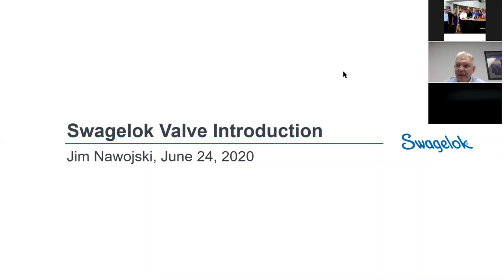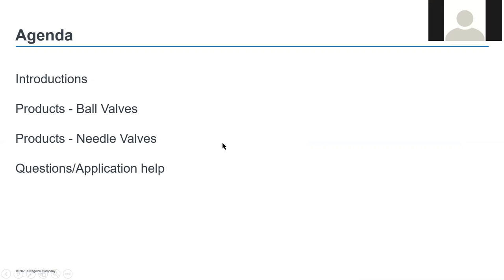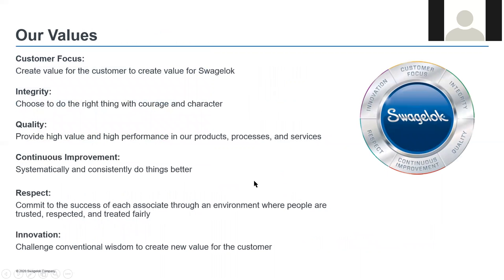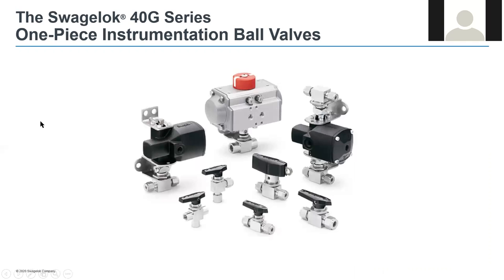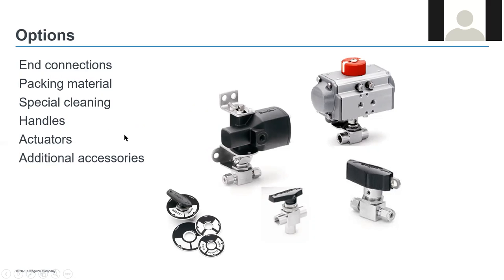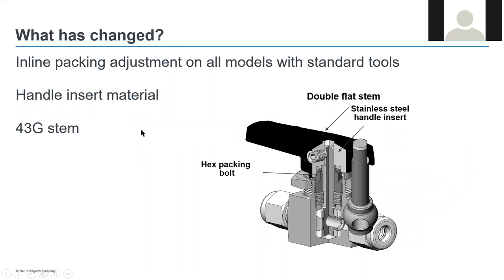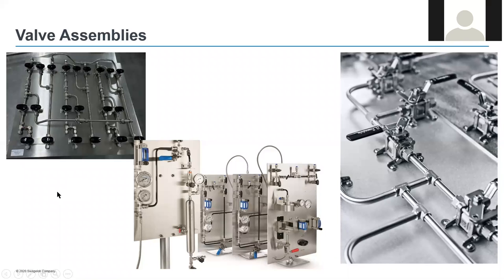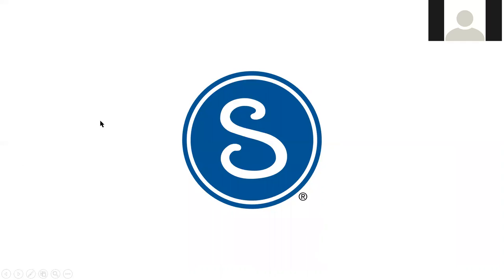Valve Overview Webinar